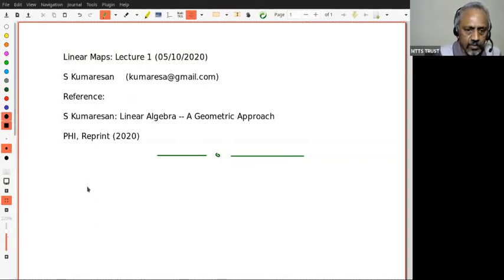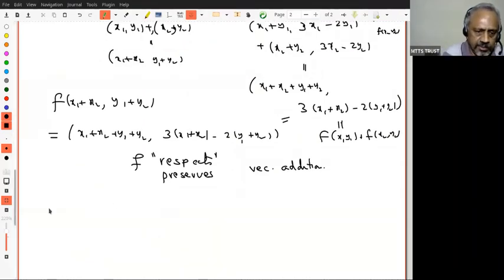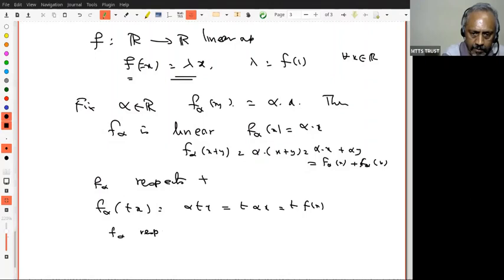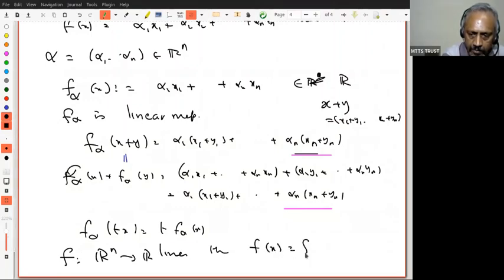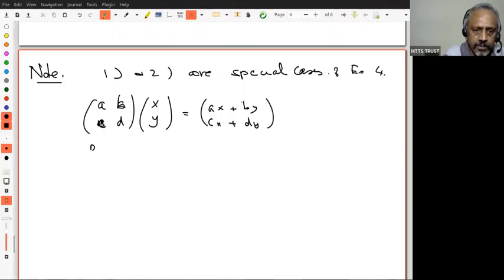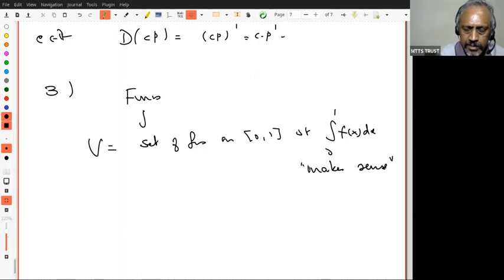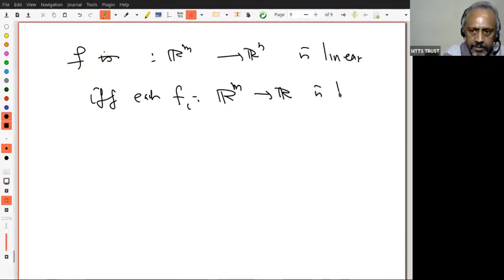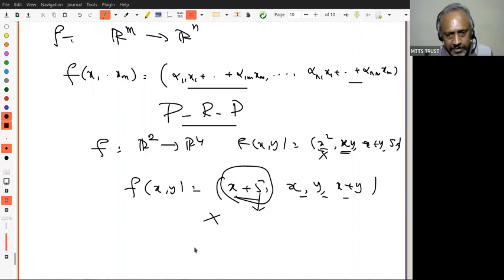Linear Maps 1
We introduce the concepts of linear maps, give a variety of examples and find/classify all linear maps from R^n to R.

0:00 Intro
0:51 What's special about linear maps between vector spaces?
5:16 Definition of a linear map/transformation
10:03 First example of a linear map
15:39 Classifying all linear maps from R to R
22:03 Classifying all linear maps from R^n to R
29:00 Fourth example of a linear map
36:30 Fifth example of a linear map
38:44 Some examples for linear maps that require analysis
45:21 Can we classify all linear maps from R^m to R^n?
45:57 Slight detour into how the zero element behaves in a linear map
48:12 Coming up with the classification criteria
51:27 Stating the theorem required for the classification
52:08 Sufficient condition for a map from R^m to R^n to be a linear
58:32 Some non-examples of linear maps from R^m to R^n